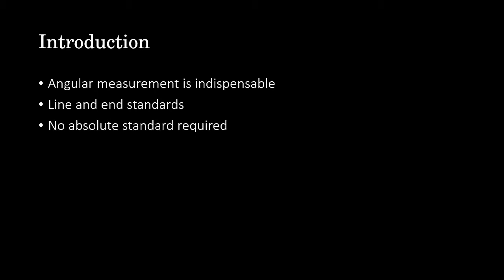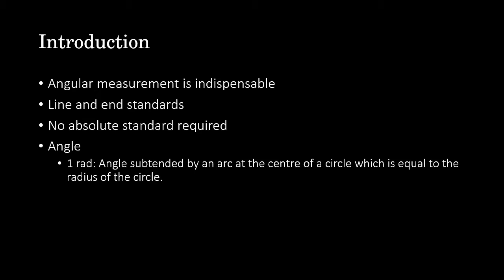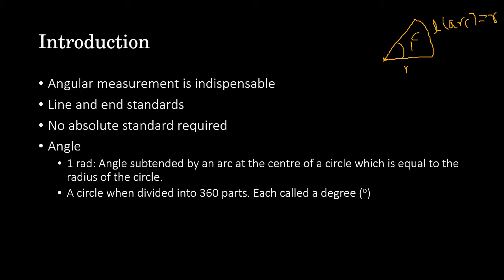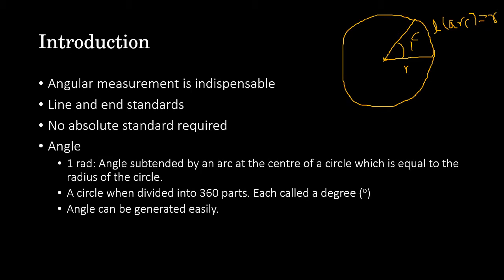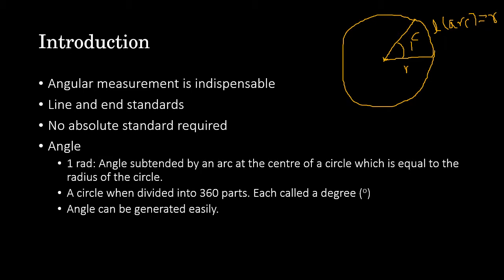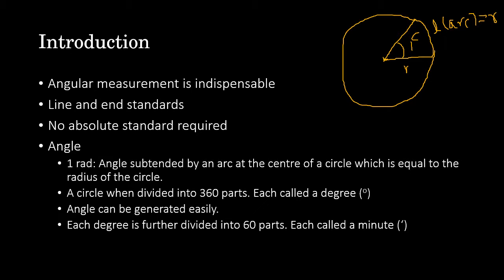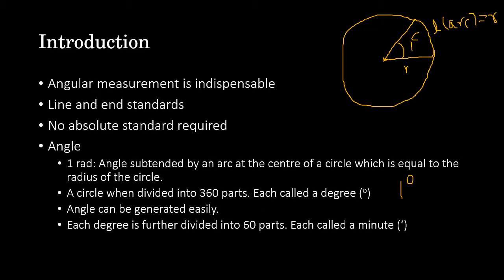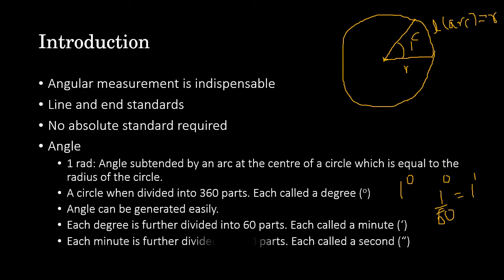I_Angular Measurements_1 Intro